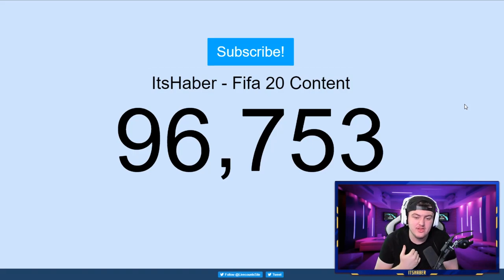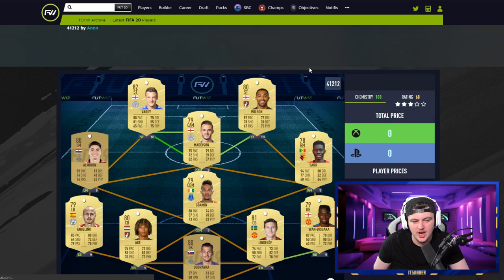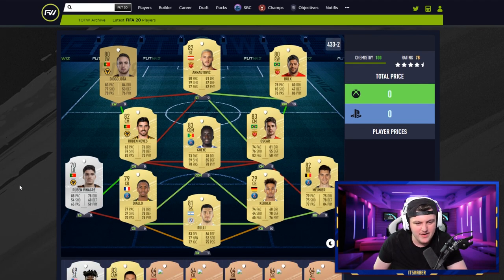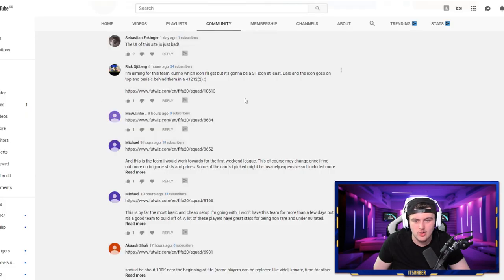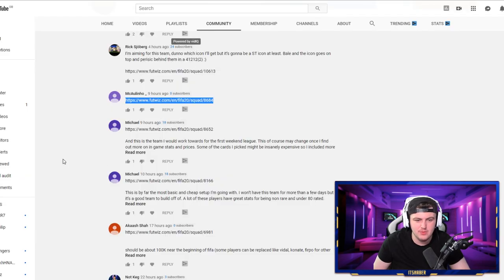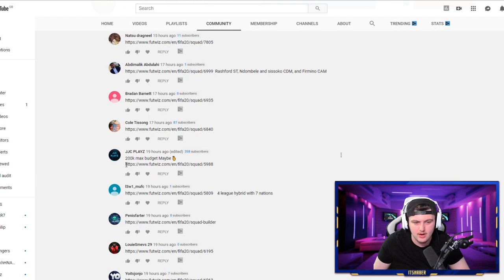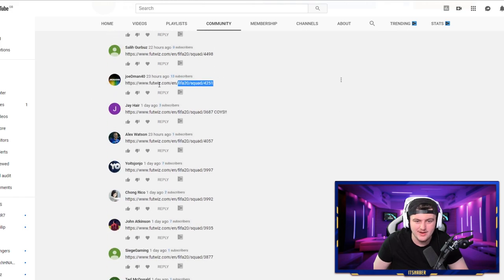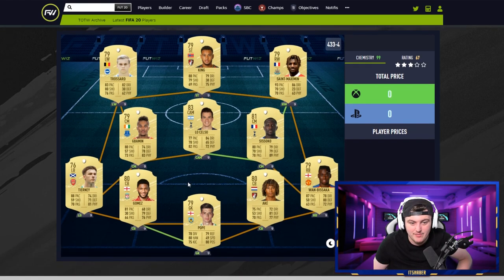I RATE YOUR TEAMS! 🔥 FIFA 20 STARTER SQUADS EDITION! FIFA20 ULTIMATE TEAM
Fifa 20, Ultimate team, I rate your teams, Rating your teams, I rate your squads, Team rating, Squad Builder, Ultimate team for Beginners, Fifa 20 Tips, Tips, Tricks, Squads, How to get better at Fifa, Starter Squad, Cheap Squad, Overpowered Squads